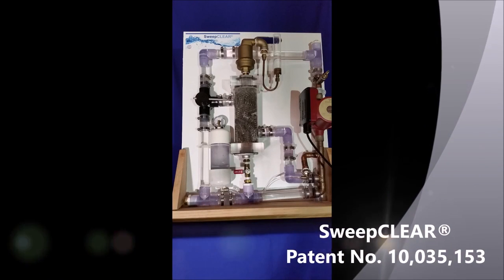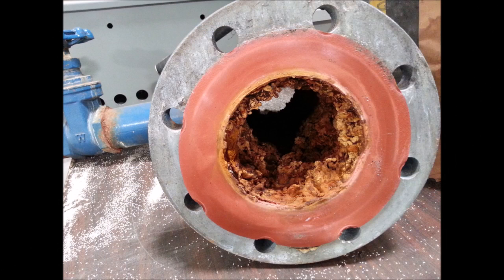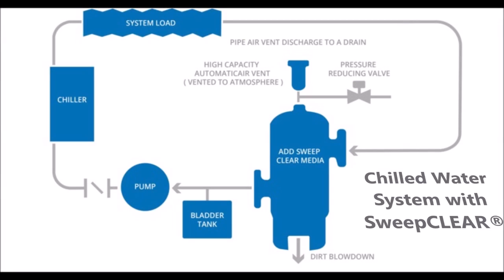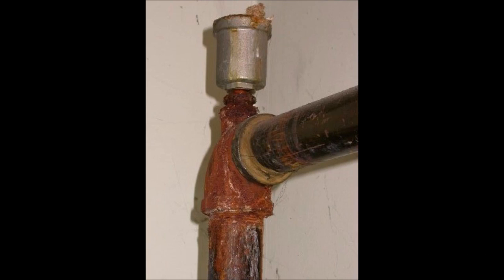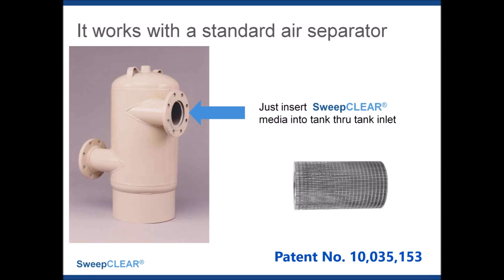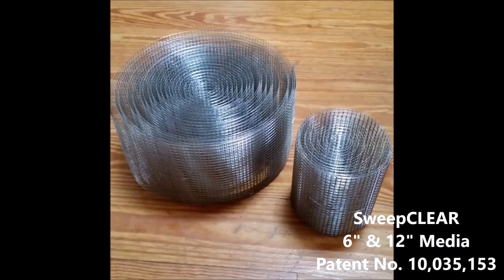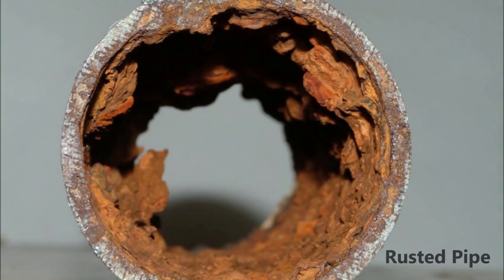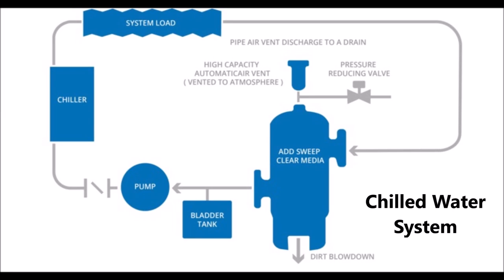SweepCLEAR HVAC Air & Dirt Separator Demo Patent No 10035153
SweepCLEAR now has a Patent No. 10,035,153. The demo shows how quickly and economically our media will allow a standard tangential air separator to remove 99% of the air and dirt in the HVAC hydronic system, STOPPING CORROSION & FOULING!